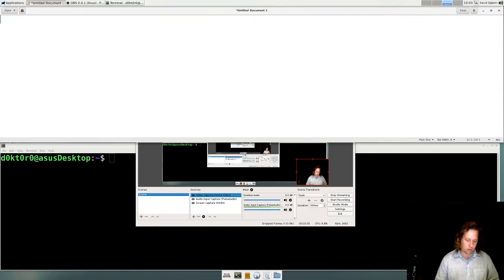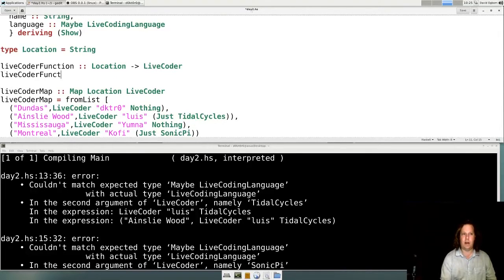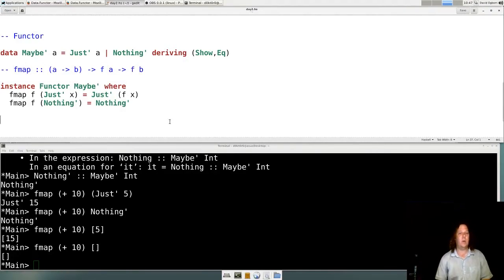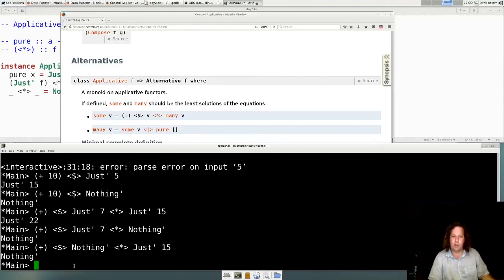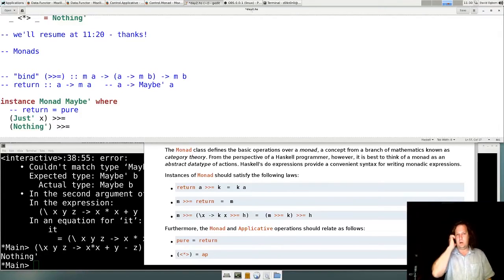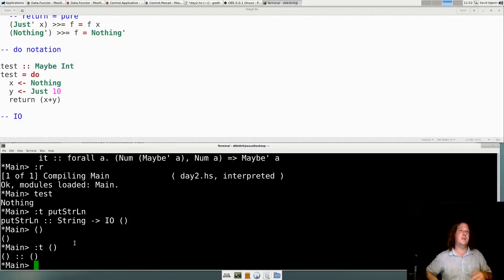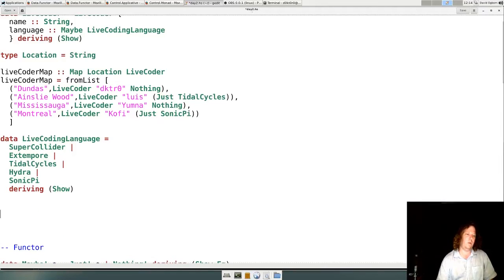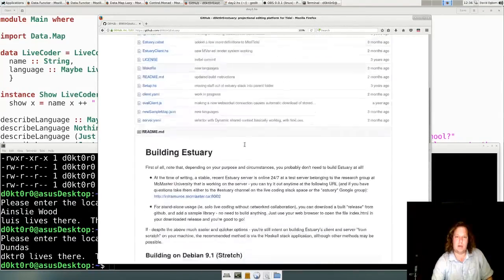2018 NIL Haskell School - Session 3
Session 3 of the 2018 Haskell School in the Networked Imagination Laboratory at McMaster University (Tue 28 Aug 10 AM). Topics covered: Functor, Applicative, Monad, do notation, IO